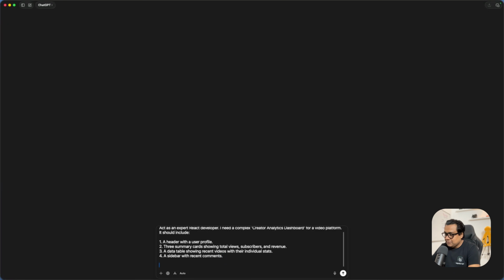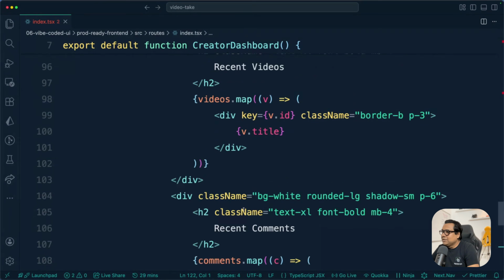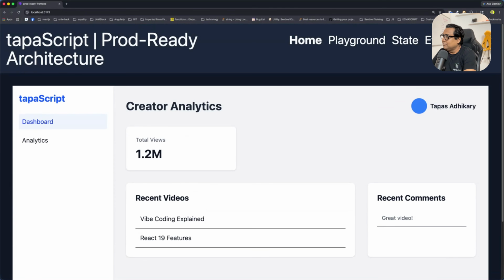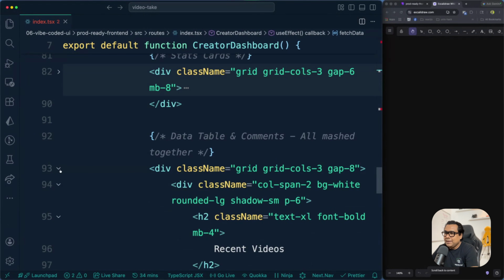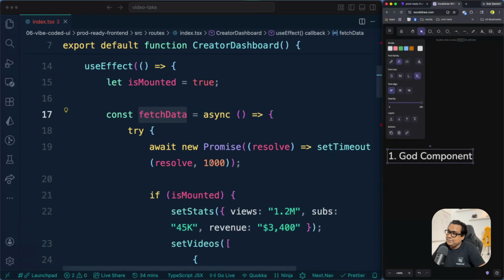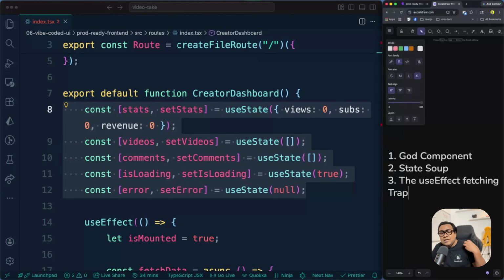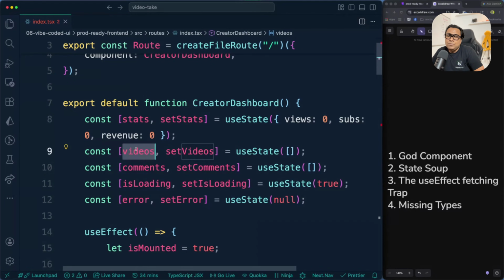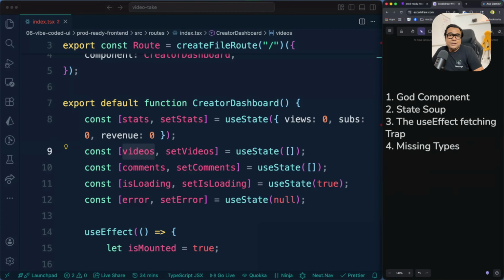Asked AI For An Analytics Dashboard: AI Wrote This! 🤯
Is AI making you a better developer, or just a faster one? In this episode of the Full Stack Journey, I’m putting "Vibe Coding" to the ultimate test. We asked ChatGPT to build a complex Creator Analytics Dashboard from scratch using React and Tailwind CSS, and while the result looks great on the surface, the underlying code is a "fragile house" of technical debt.

As an architect and co-founder, I love AI for accelerating work, but trusting it blindly is a recipe for production disasters. We’re auditing the AI-generated output line-by-line to uncover 4 major architectural "red flags" that every senior developer needs to spot.

What you’ll learn in this video:

- ✅ Prompt Engineering: How to prompt AI for complex React UIs.
- ✅ The "God Component" Trap: Why AI violates SRP (Single Responsibility Principle) and how it kills reusability.
- ✅ State Soup: Identifying the nightmare of managing too many unorganized React states.
- ✅ The useEffect Fetching Antipattern: Why AI loves this "fetching trap" and why you should avoid it for production-ready apps.
- ✅ TypeScript Gaps: The hidden cost of moving from AI-generated JavaScript to a type-safe environment.

Don't just ship the first draft. Learn how to take AI's output and refactor it into a scalable, maintainable, and professional-grade application.

Welcome to Episode 06 of The Full-Stack Journey: Vibe Coding to Prod-Ready. While AI is great as a tool, you need to be the guardrails for writing production-ready code. Let's find out the gaps today.

📌 CHAPTERS:

00:00 - Introduction to Vibe Coding & AI Workflow
00:50 - Why You Shouldn’t Trust AI Code for Production
01:34 - Choosing the Right AI Tool (ChatGPT vs. Gemini)
02:11 - Prompt Engineering for a React Analytics Dashboard
03:13 - Adding AI-Generated Code to a React Project
04:38 - Fixing AI Code Errors & UI Review
05:54 - What is Technical Debt in AI Code?
07:22 - Issue #1: The "God Component" & SRP Violation
09:11 - Issue #2: "State Soup" & Rerendering Problems
10:23 - Issue #3: The useEffect Data Fetching Antipattern
11:54 - Issue #4: Missing TypeScript Safety in AI Output
12:55 - How to Use AI Effectively as an Architect
14:09 - Conclusion: Refactoring AI Code for Production